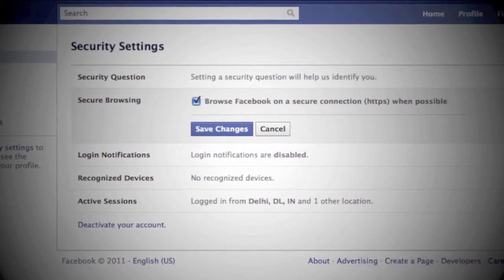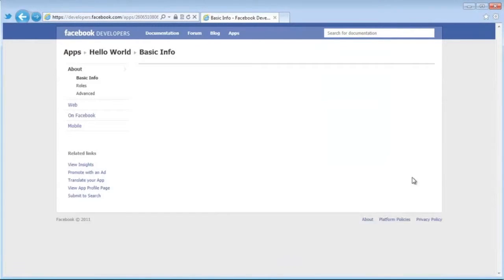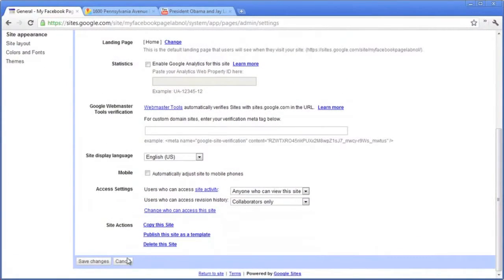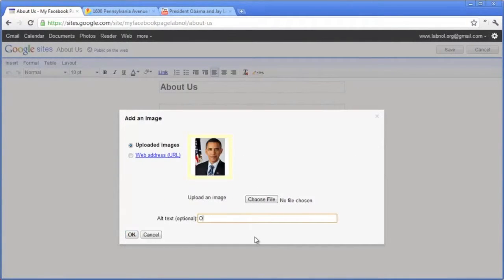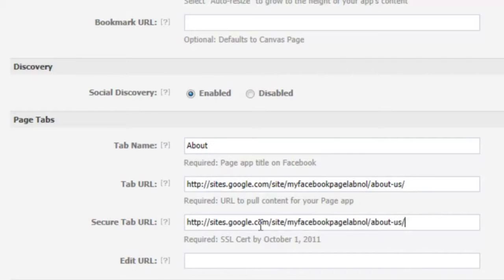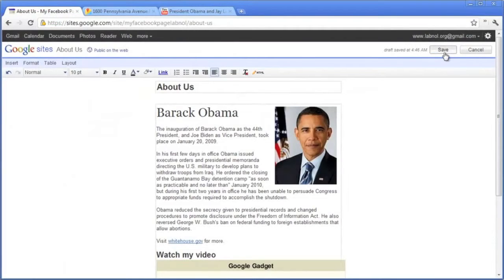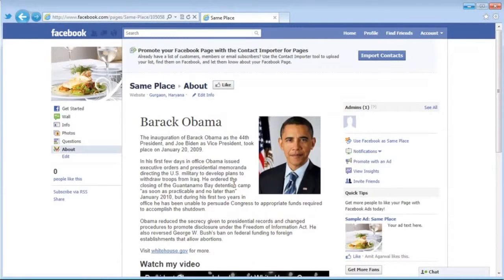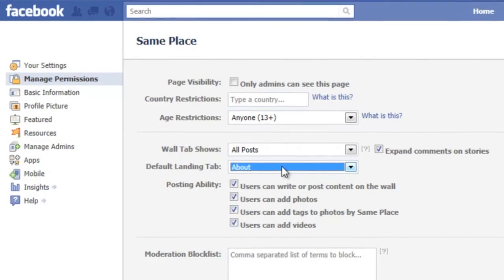How to Create a Facebook Page for your Business